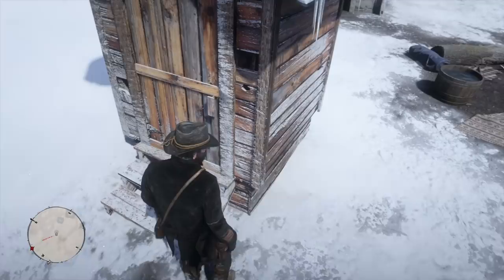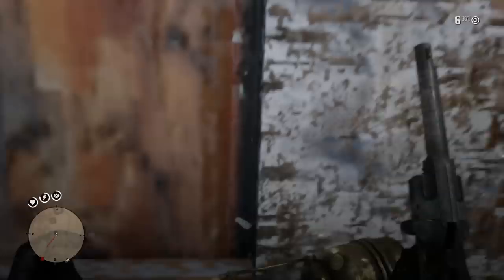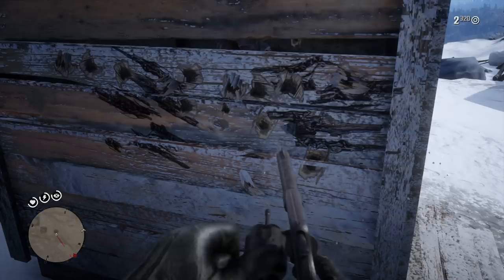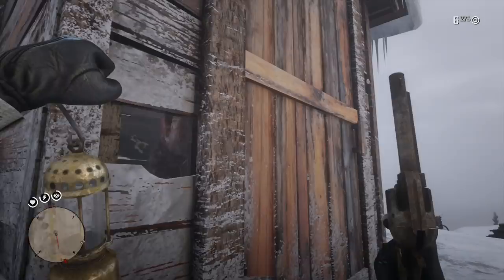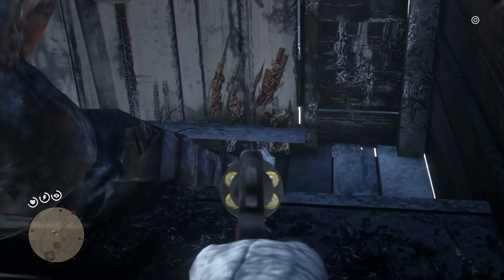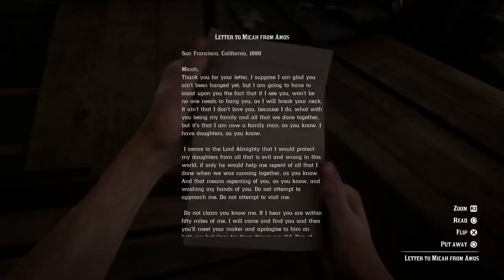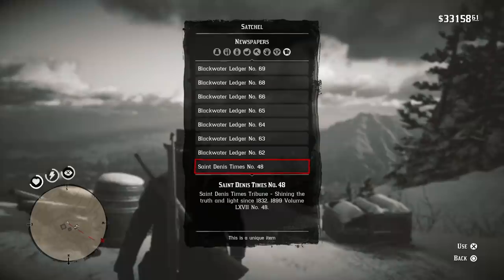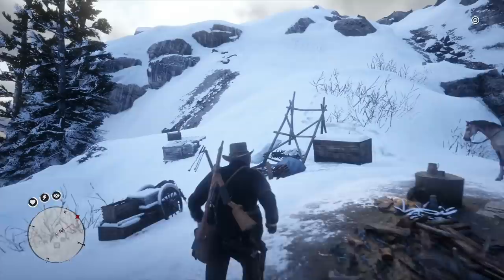NEW Evidence Reveals Who Is Inside Of The Outhouse On Micah's Hideout In Red Dead Redemption 2!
In today's Red Dead Redemption 2 video - We are going to find out who is inside of the Mount Hagen outhouse where Micah Bell sets up his hideout at the end of the game with NEW evidence!